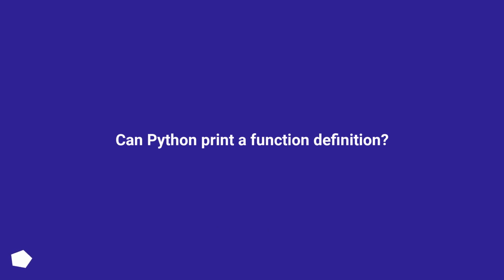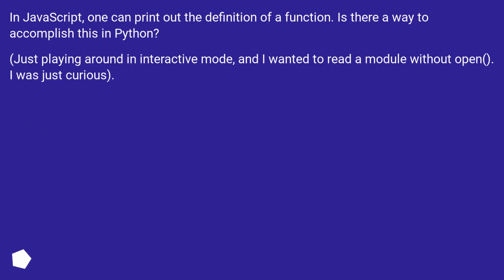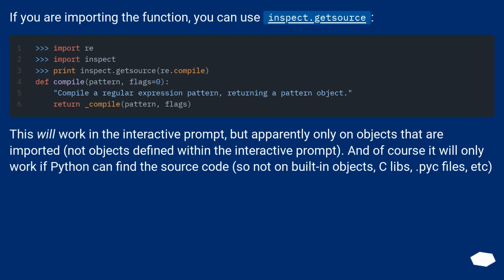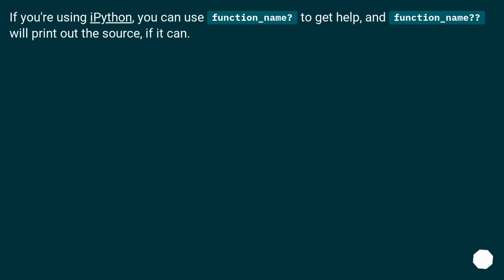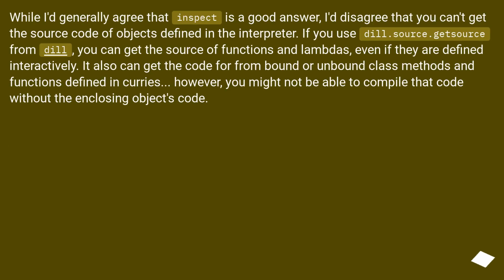Can Python print a function definition?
Chapters
00:00 Question
00:29 Accepted answer (Score 201)
01:06 Answer 2 (Score 125)
01:26 Answer 3 (Score 30)
01:44 Answer 4 (Score 14)
02:40 Thank you